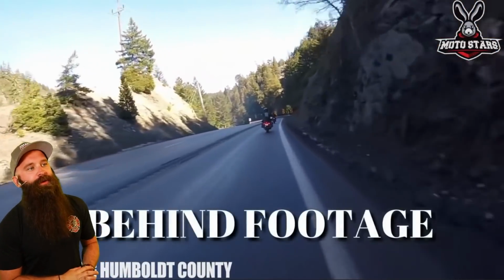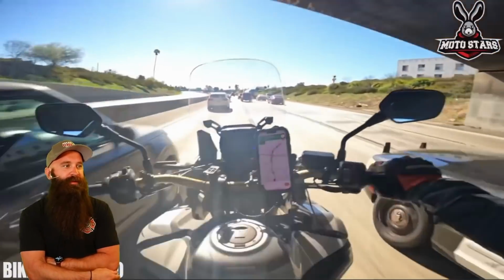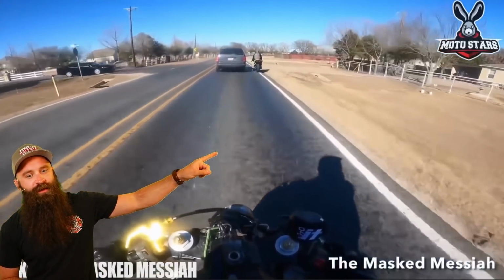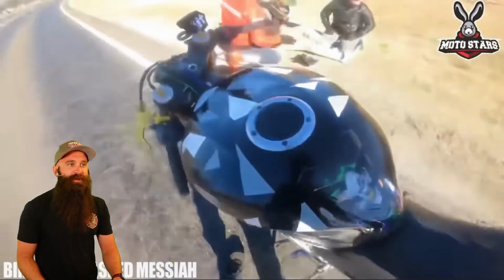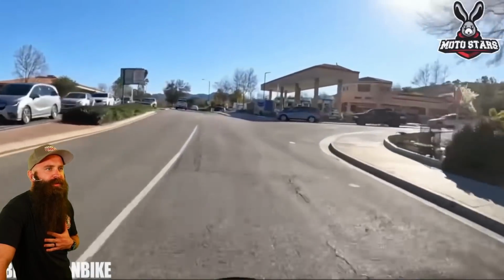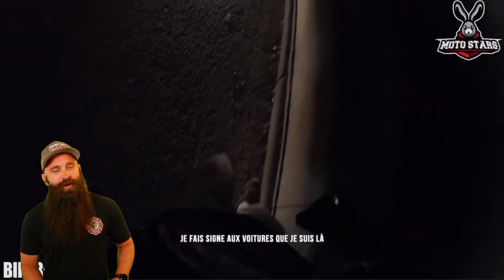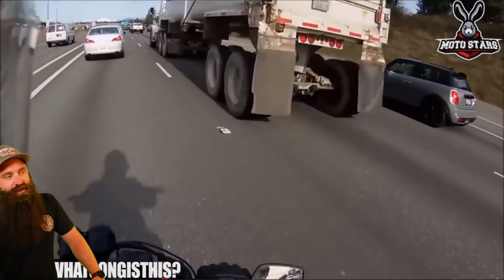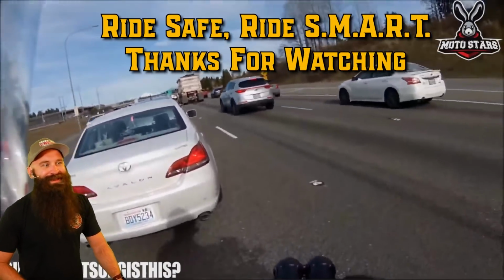what did I just watch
These are some motorcycle crashes and close calls from the weekly LIVE motorcycle training classes we hold here called, Riding S.M.A.R.T. w/DanDanTheFireman.

📕 Learn how to become a S.M.A.R.T. Rider for only $4.99!